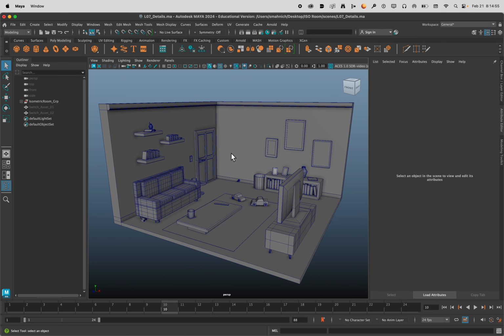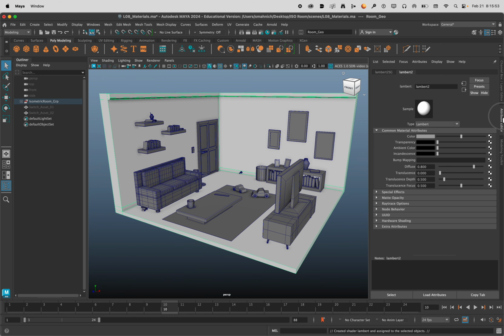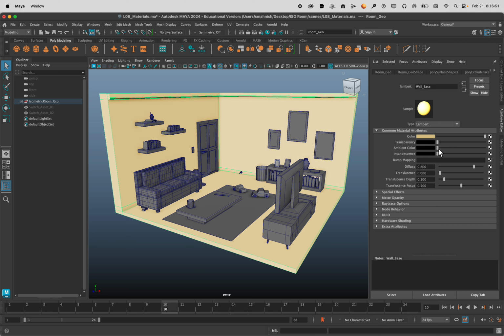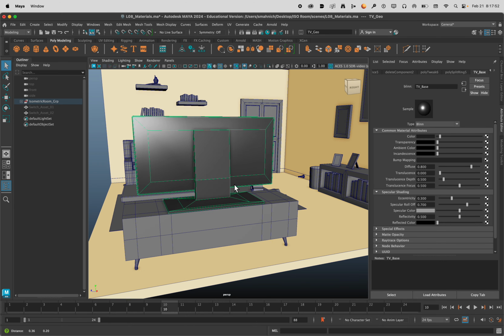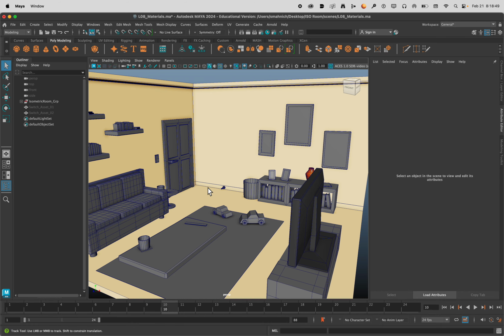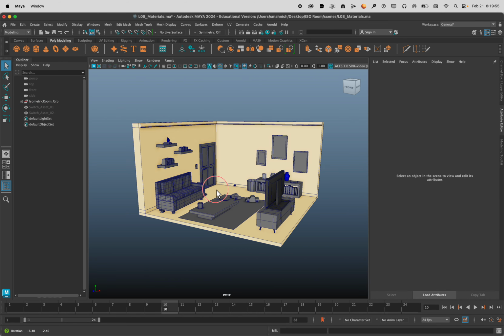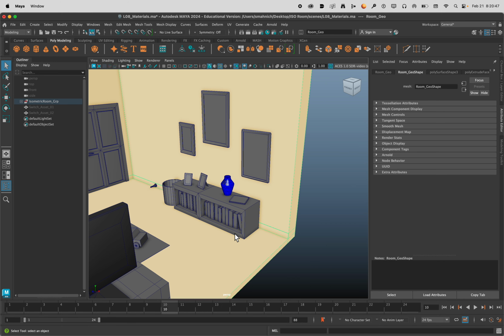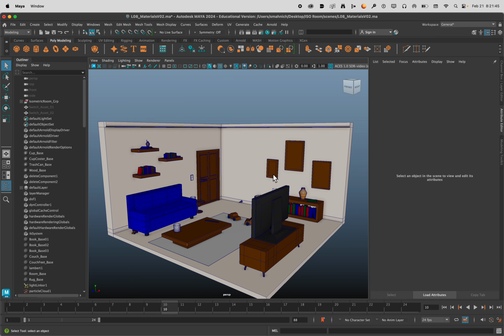Isometric Room | Part 08 | Adding Materials